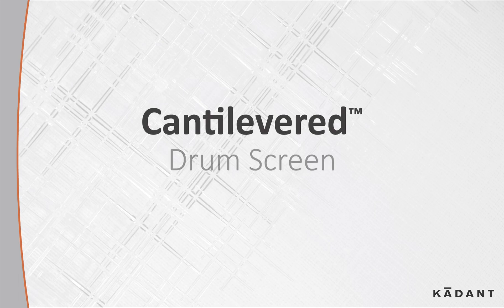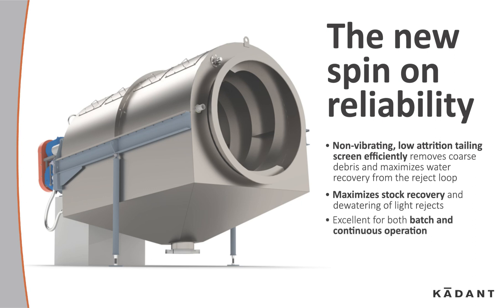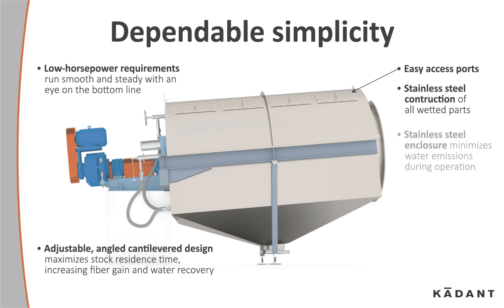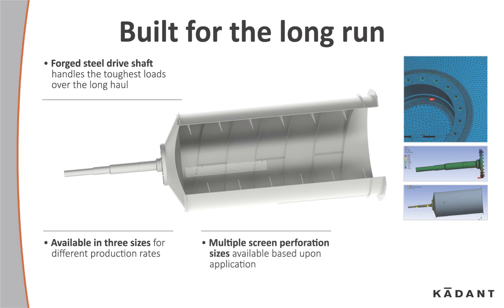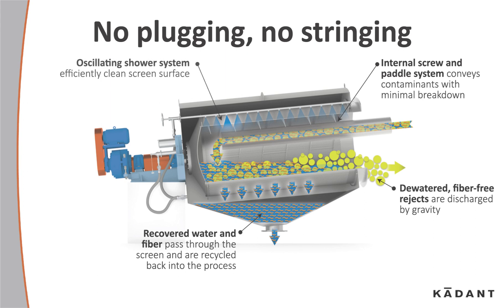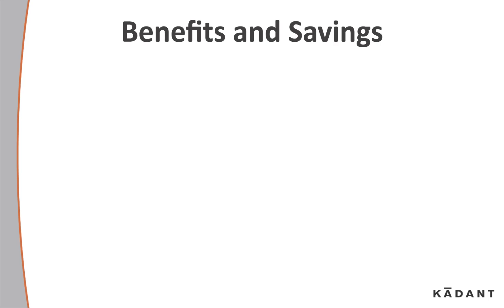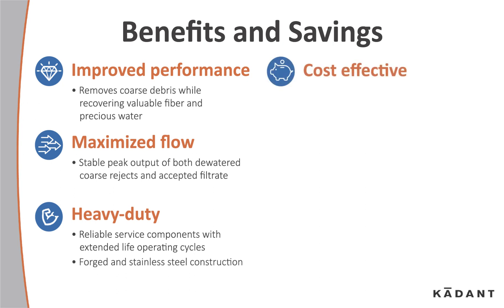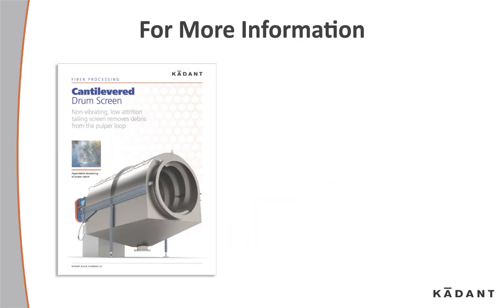Cantilevered Drum Screen Overview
The Cantilevered Drum Screen is the solution for dependable dewatering of coarse rejects. A non-vibrating, low attrition tailing screen efficiently removes coarse debris and maximizes water recovery from the reject loop.